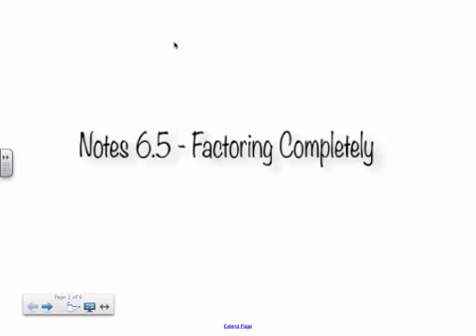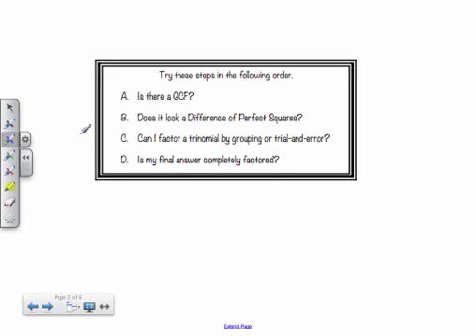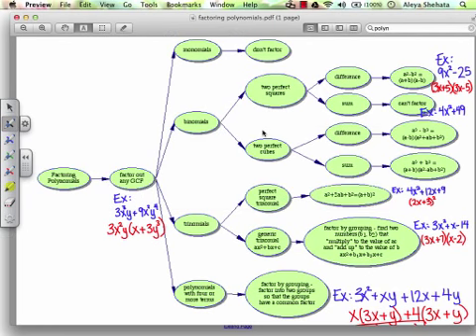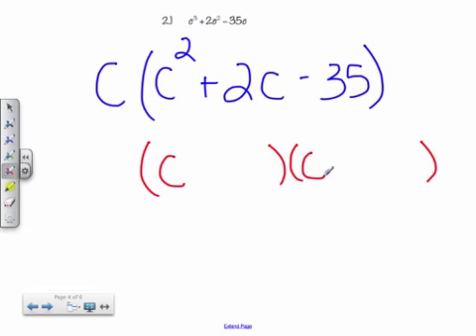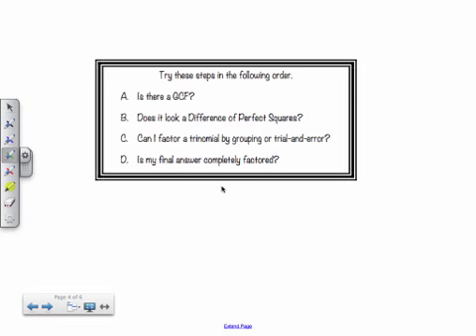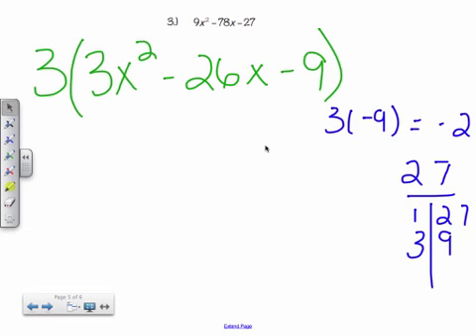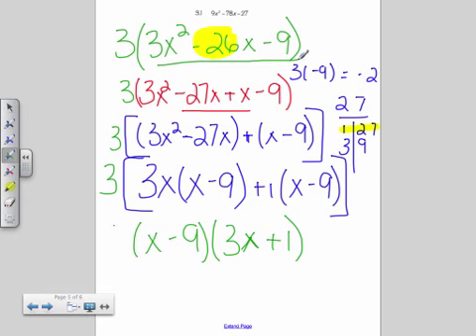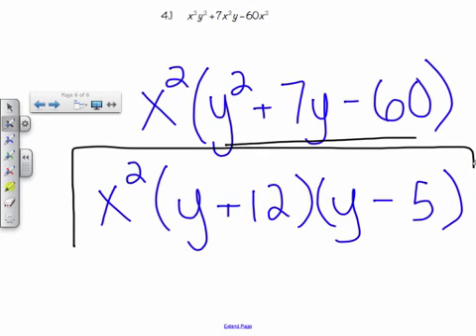Video #6.5 - Factoring Completely